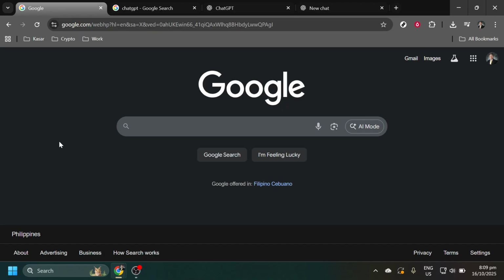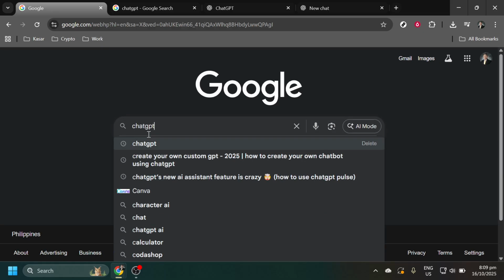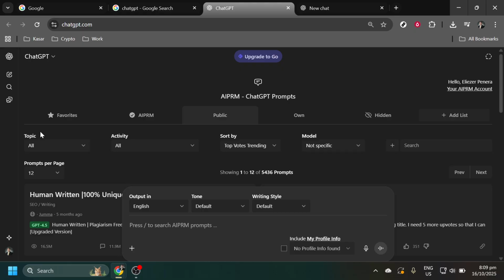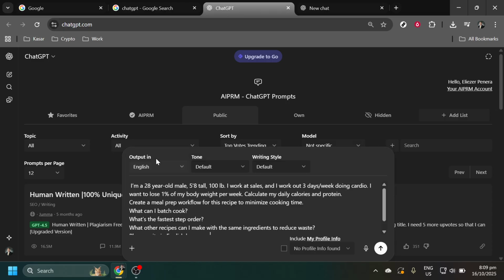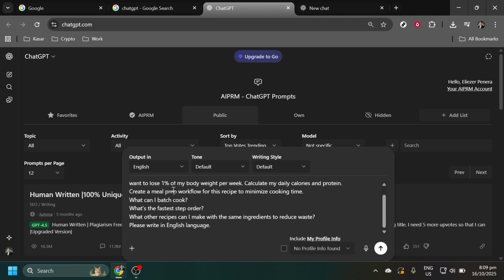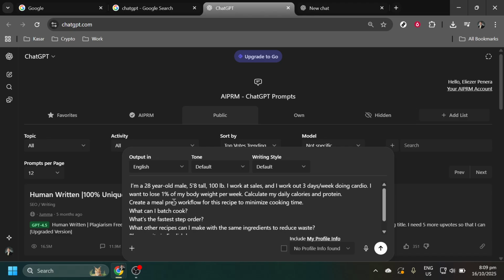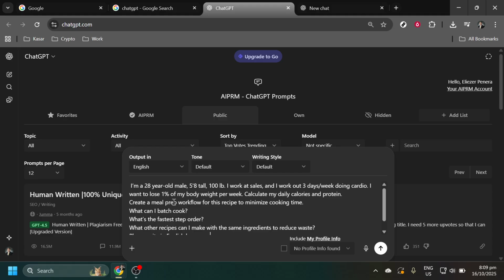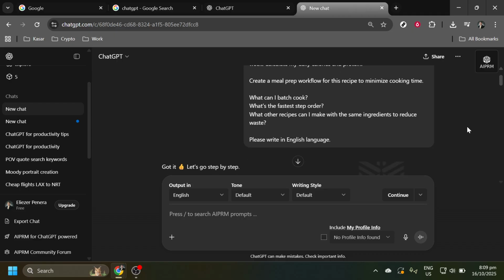How to use ChatGPT for rapid weight loss (Full Tutorial 2025)